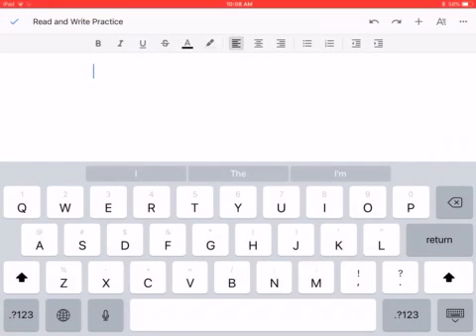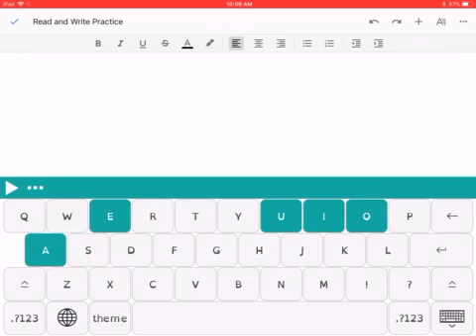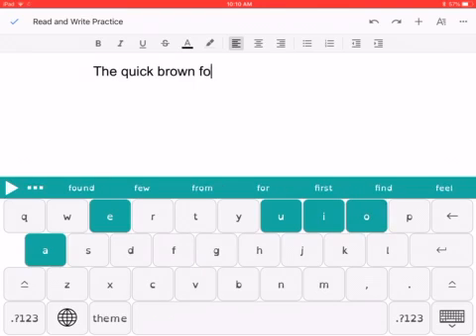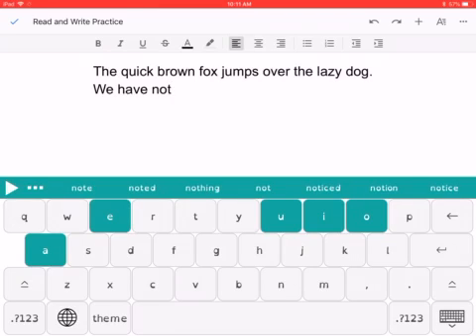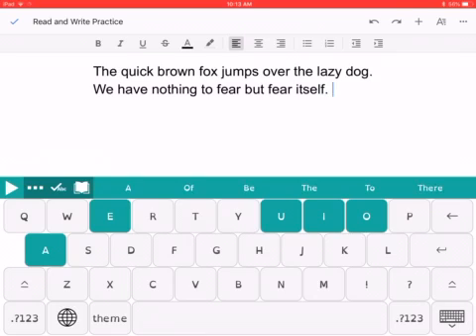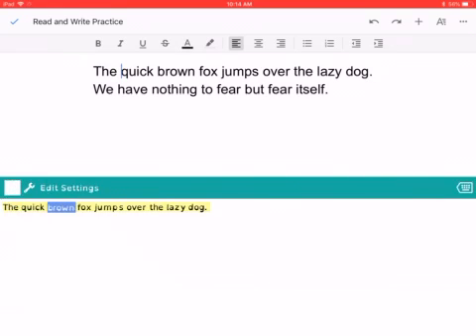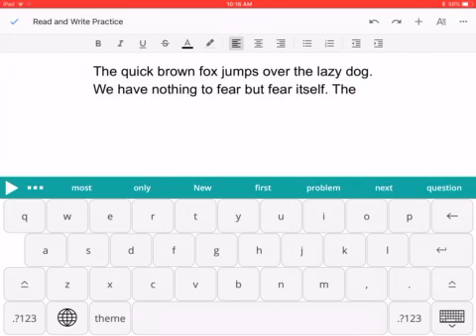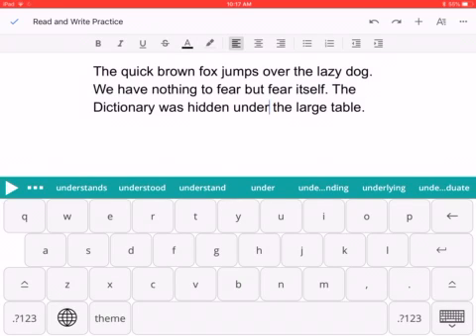Read and Write Tutorial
Do you work with students who have difficulty with written expression?  Then take a look at this video to learn how to use Read and Write for iPad.  This is a great program for students who have difficulty with spelling, are reluctant writers and need to learn how to proofread and expand their work.